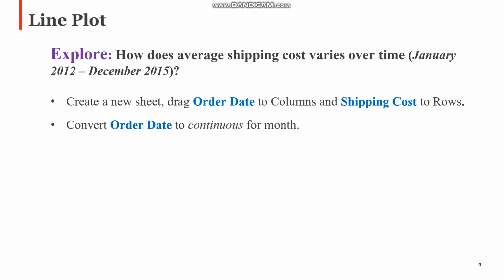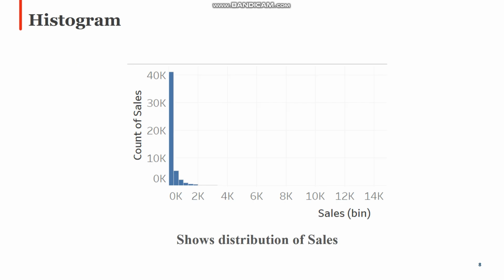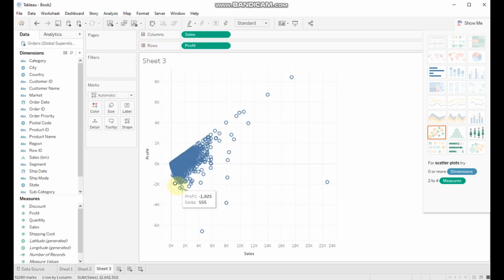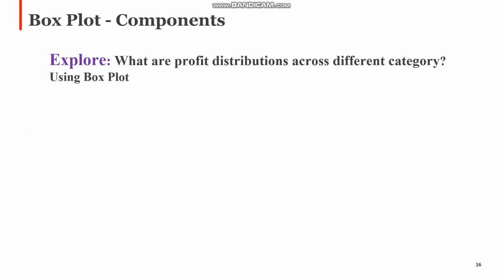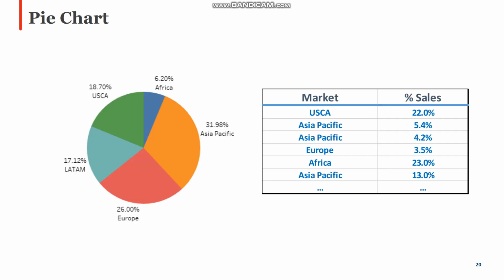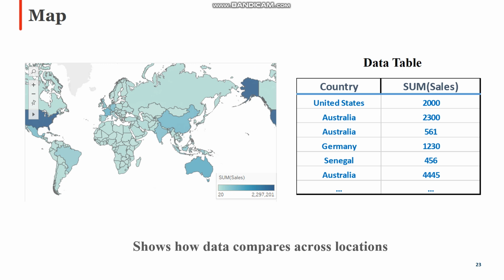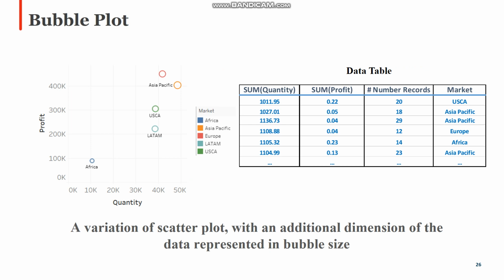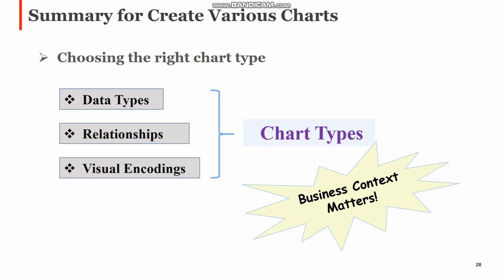7 Create Basic Charts in Tableau